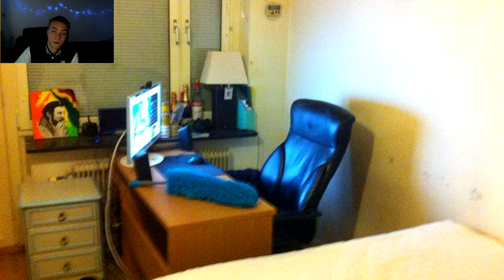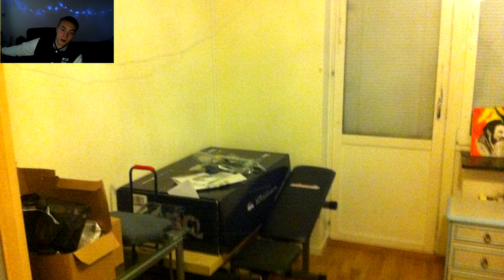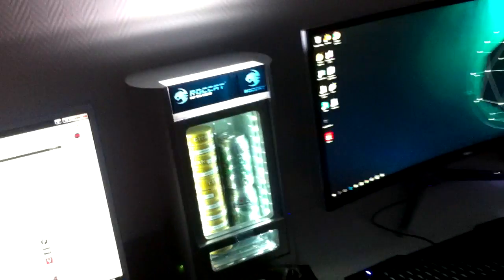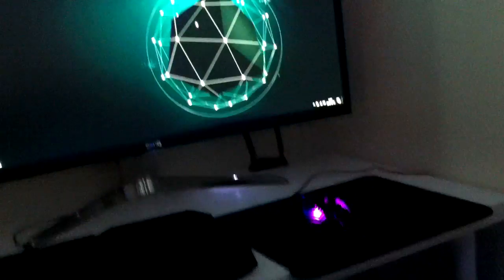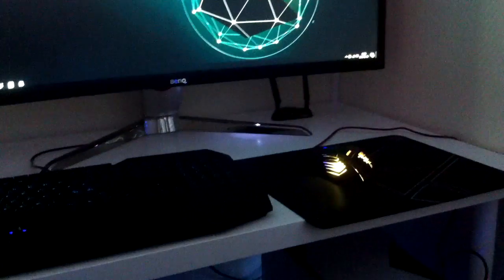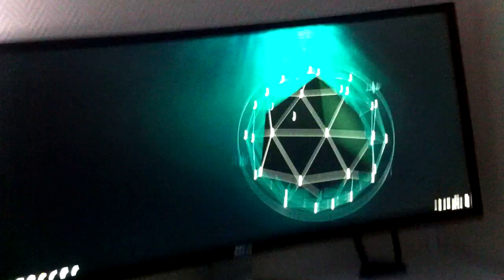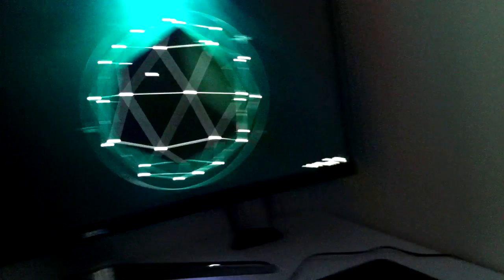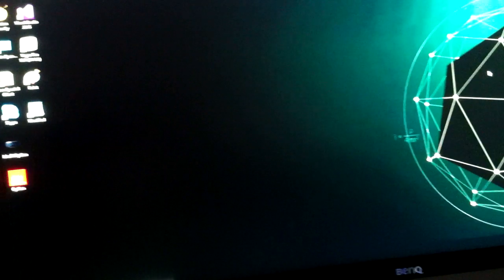New Production Setup! (5000$ Total)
Here is my new setup for production with Blender, Visual Studio, Vegas etc..

Hope you are all doing well guys :)